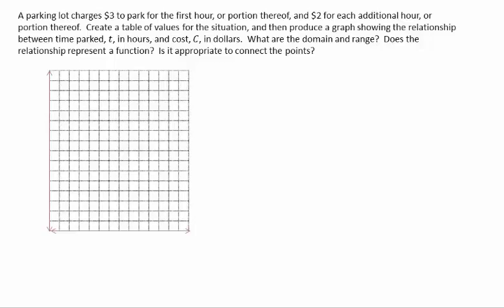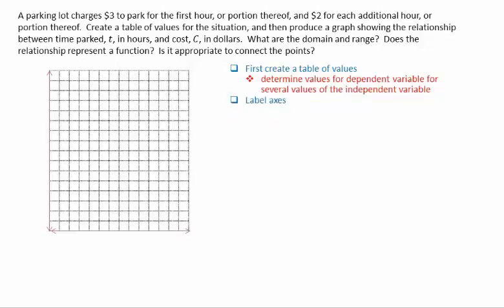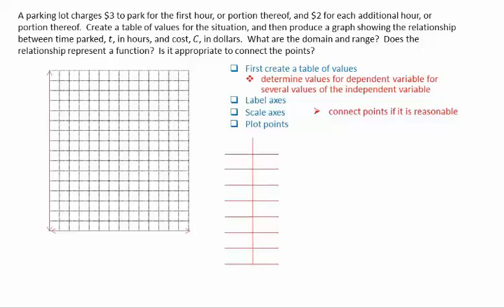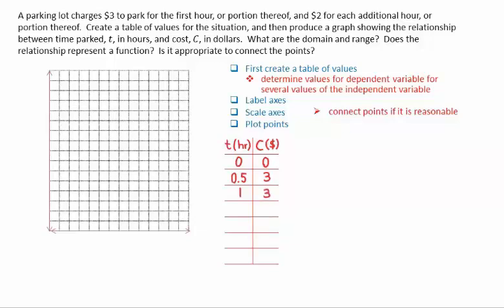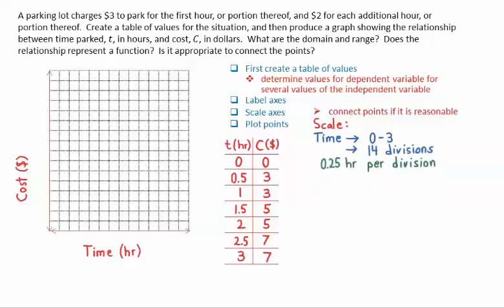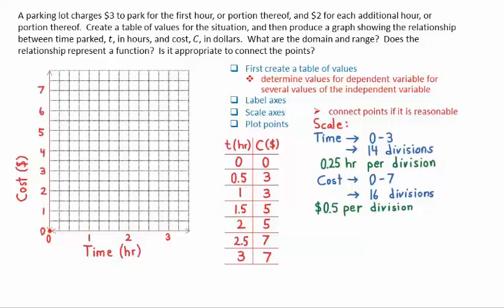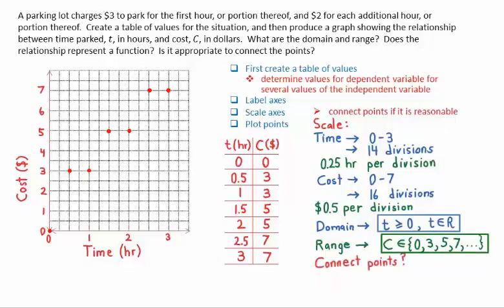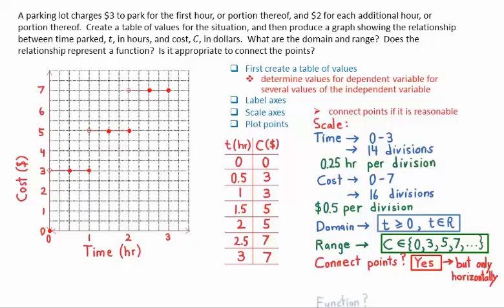6 8 Analyze and Plot Data Cost vs Time for Parking